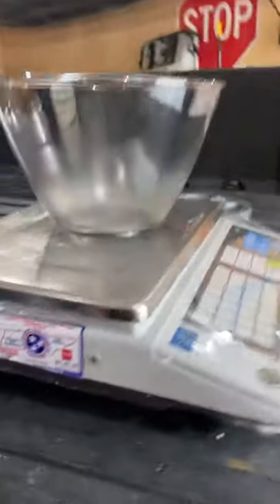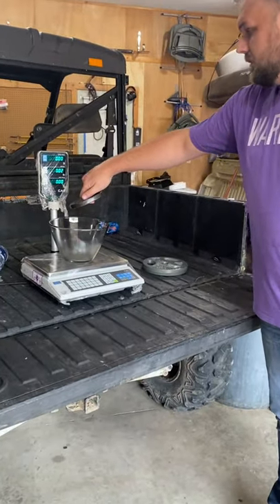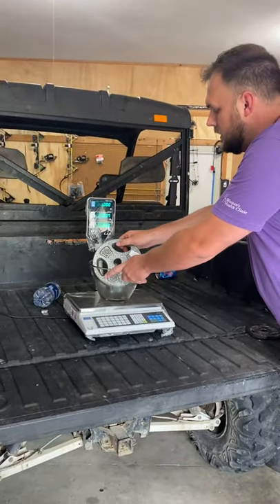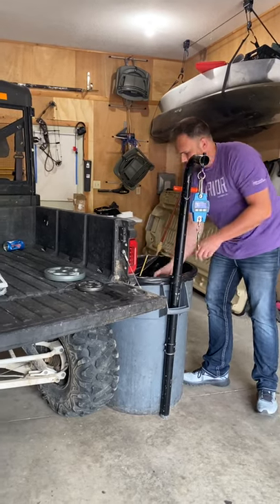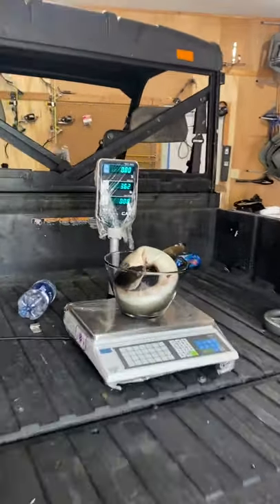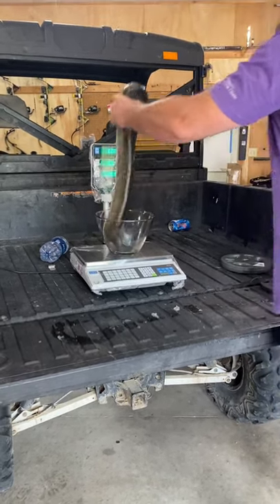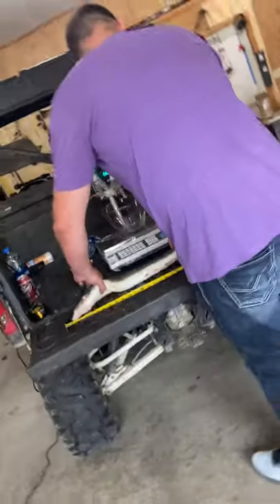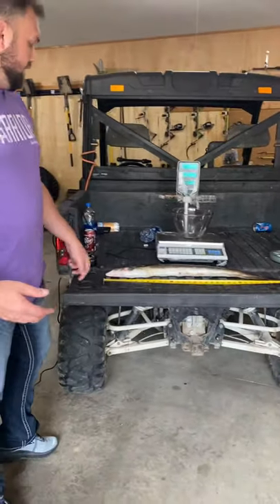American Eel Alabama Submission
American Eel submission BAA record